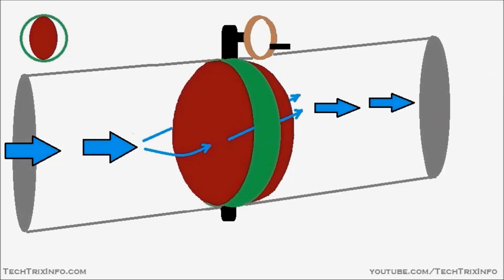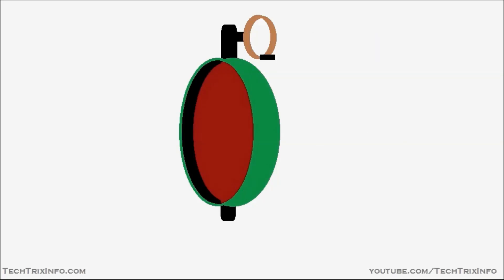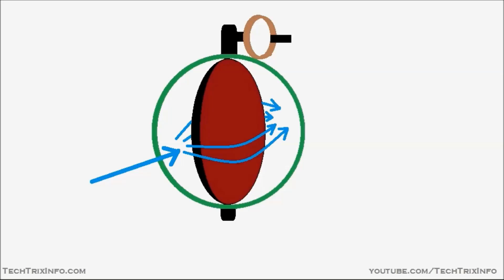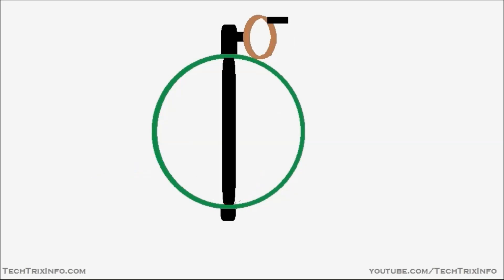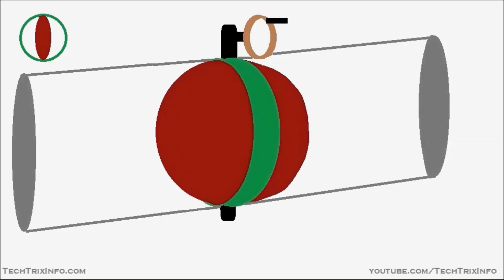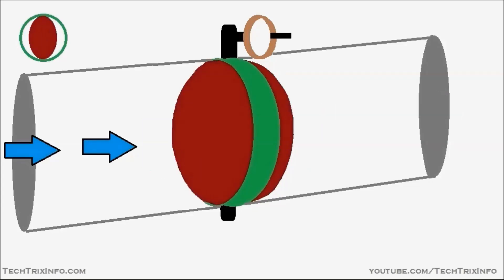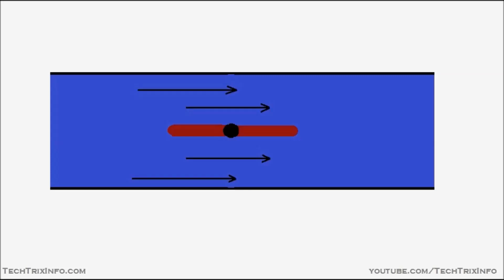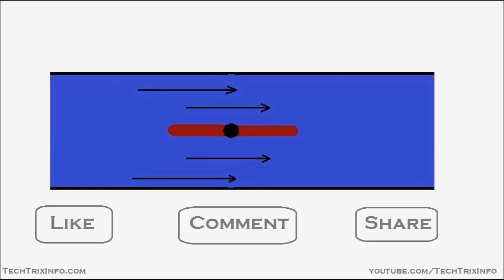Animation How butterfly valve works - Hydraulics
Hi this video is a tutorial animation about the working of butterfly hydraulic valve. Butterfly valves are used for regulating fluid flow in hydraulic machines and circuits. The advantage of a buttery valve is that it’s of simple design and very cost effective. It is called as a butterfly valve because you can see that the disc which is getting rotated to open and close the valve has two petals just like a butterfly when you consider the hinges of the disc, which is at the center.

The butterfly valve comes from the valve family of the quarter turn valves.